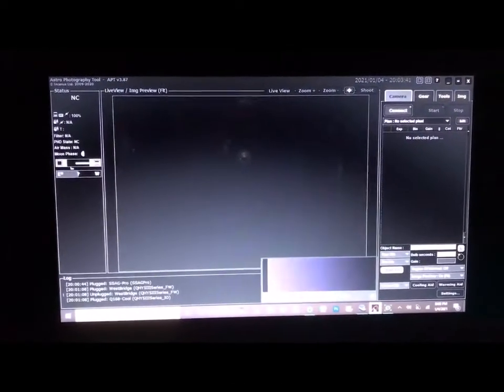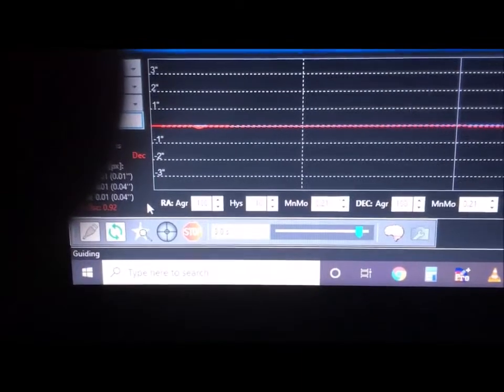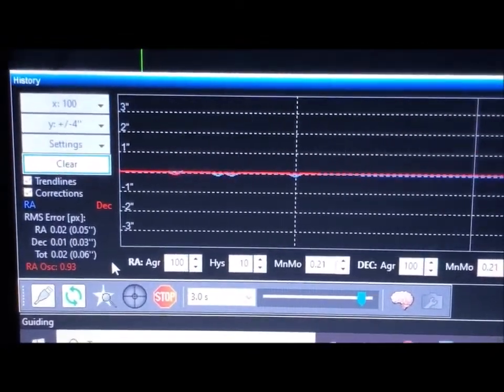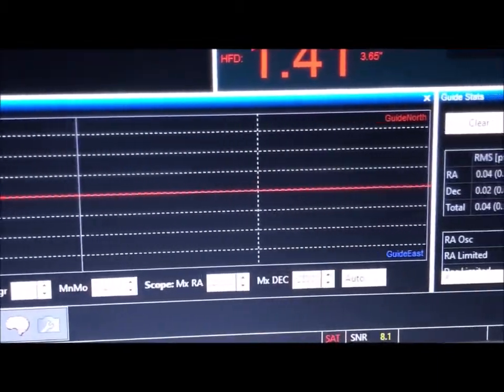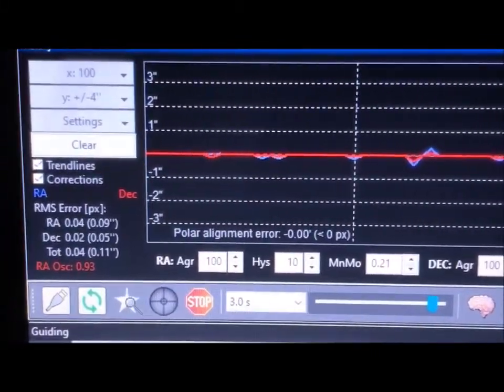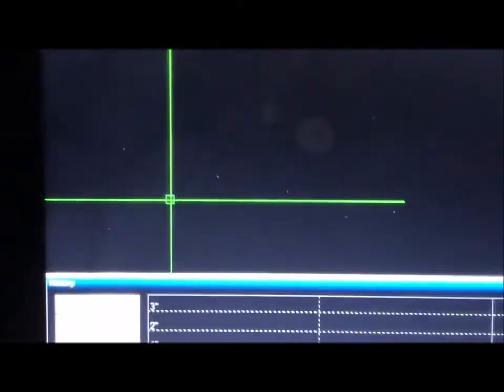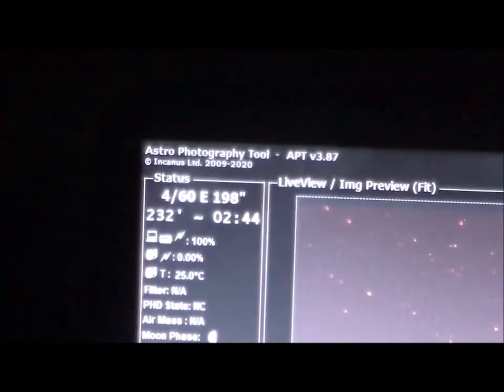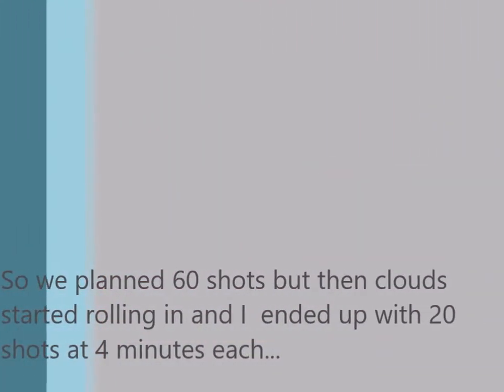Jellyfish Nebula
My first attempt at creating a video. gotta start somewhere...enjoy???